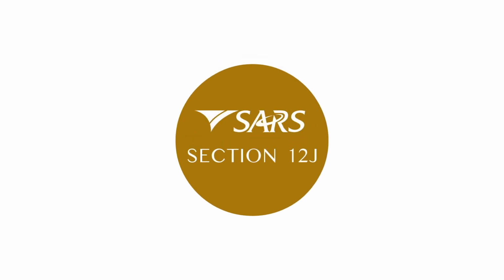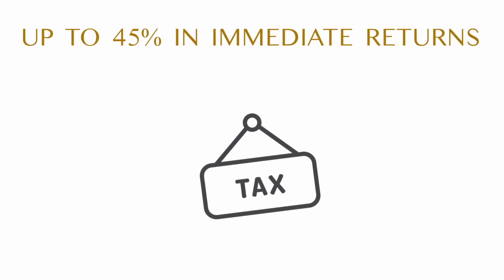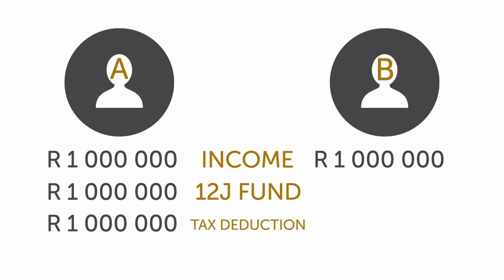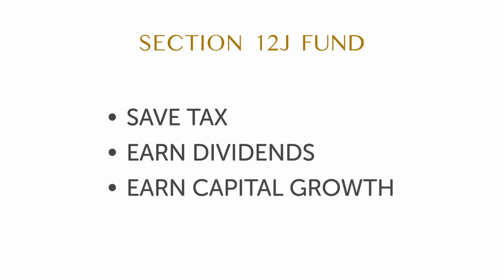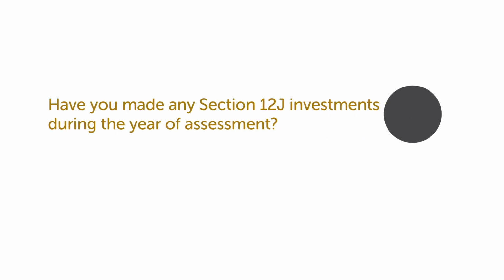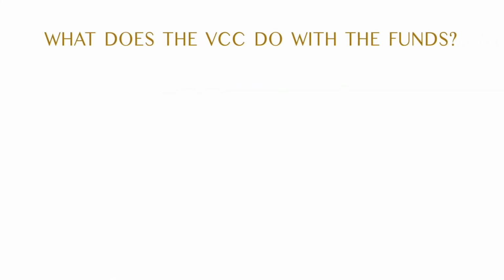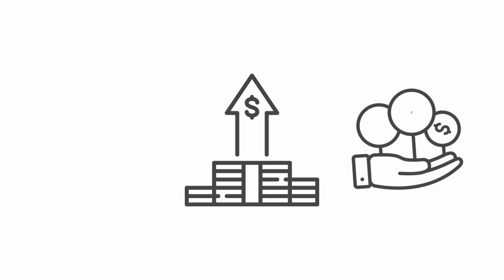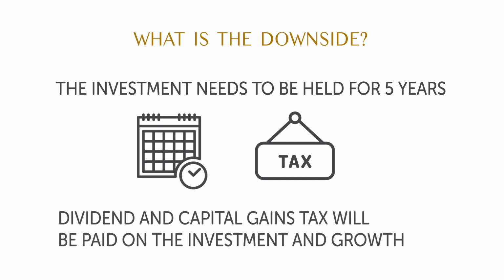Section 12J Investments Explained - Everything You Need To Know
Destinata Capital is a registered Section 12J VCC Fund and Financial Services Provider.

Our goals are to offer investors a tax-efficient investment vehicle – an investment in a 12J fund is 100% tax-deductible – and to channel these pre-tax funds into companies where value can be unlocked and solid profit streams can be maintained.

How does a Section 12J tax deduction work?

An investor qualifies for a deduction equal to the amount invested in a 12J VCC, duly registered with the FSB and SARS, in the tax period the investment is made.  The effective saving for the taxpayer is therefore the amount of the investment multiplied by his or her marginal tax rate.

You can invest R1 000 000 or more in terms of our Private Placement or less than R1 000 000 (minimum R50 000) in terms of our Public Prospectus.

DESTINATA CAPITAL LIMITED | Authorised Financial Service Provider FSP:  48729 | VCC-0073

The contents hereof should not be construed as investment, tax, legal, accounting, and/or other advice. For advice on these matters consult your preferred adviser. Destinata Capital Ltd (VCC-0073 | FSP 48729) is an authorised financial services provider and is a SARS-approved Venture Capital Company.